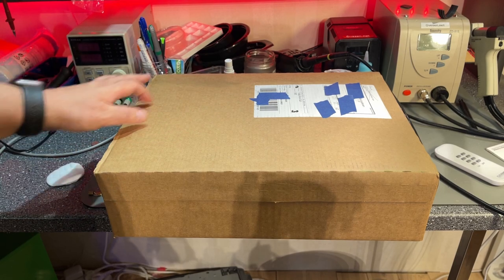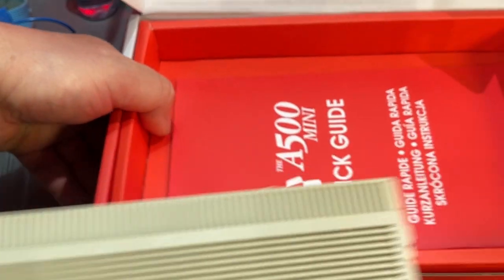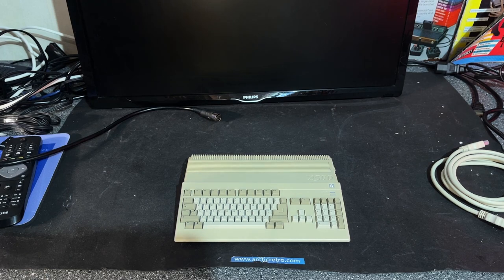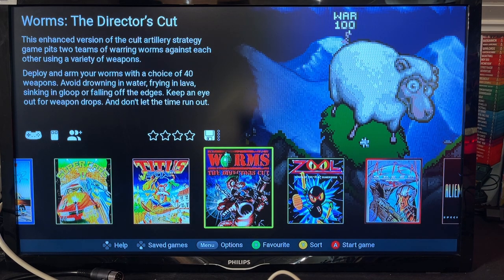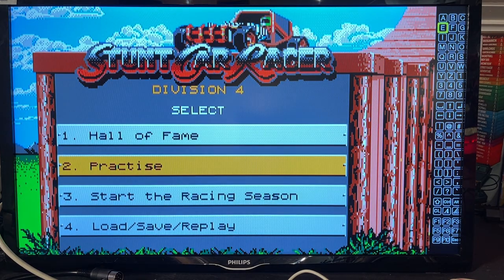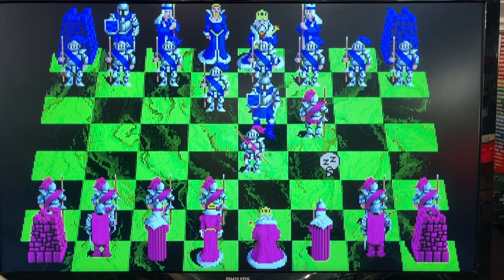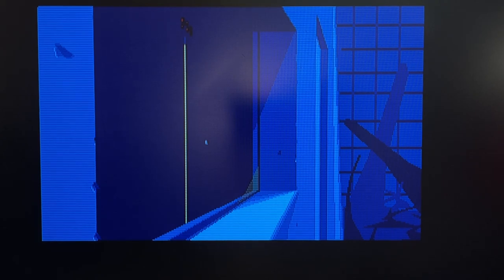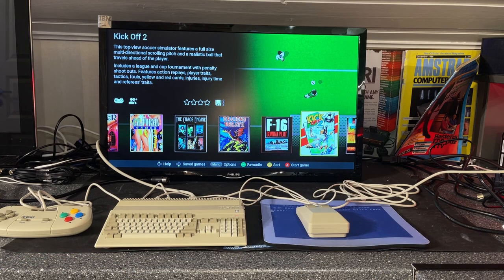The A500 mini Amiga retro console - Unboxing and review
I finally got "The A500 mini" console in the mail and I had to unbox and test it right away.
This is a brand new Commodore Amiga 500 retro console replica from Retro Games Ltd.